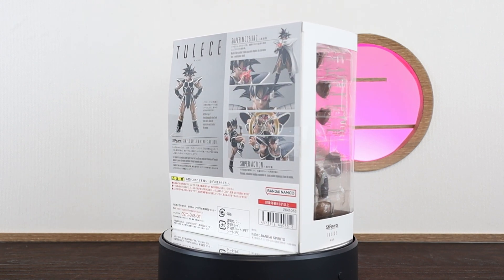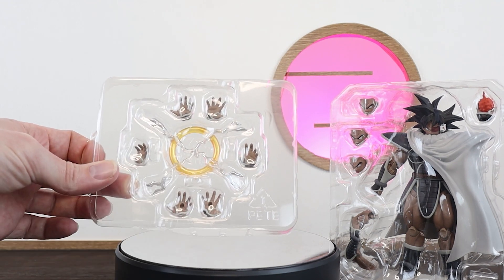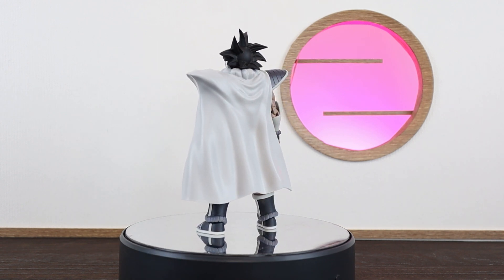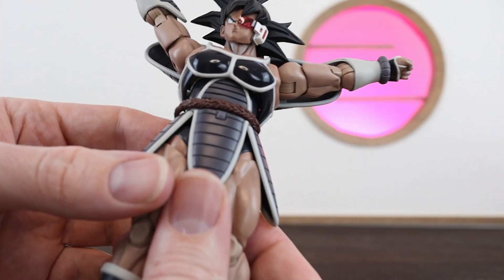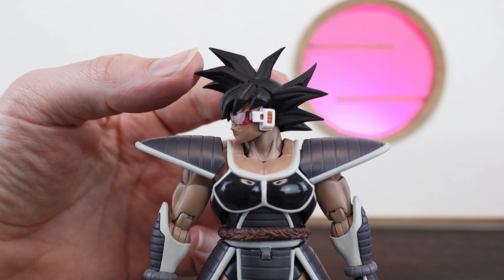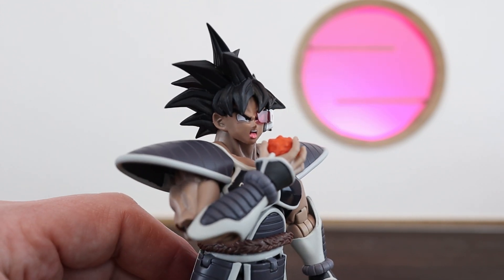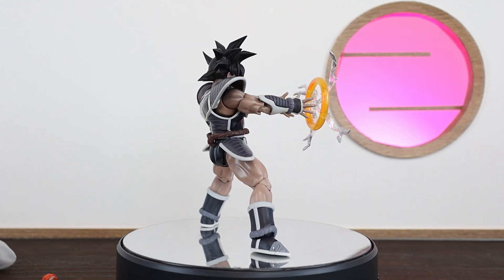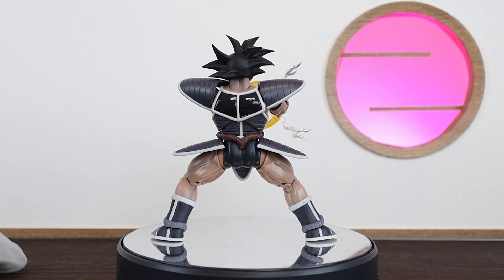【Rockchala】S.H Figuarts Dragon Ball Z Turles Japan Release Review DBZ ドラゴンボール ターレス SHF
First look box opening and review for the just released in Japan, Turles S.H.Figuarts figure from the movie The Tree of Might!

If you want to discuss Dragon Ball S.H Figuarts come join us in the "Global DB SHFiguarts Collectors" discord channel linked below.

1:45 Box Opening
6:15 Articulation
15:12 Final Thoughts